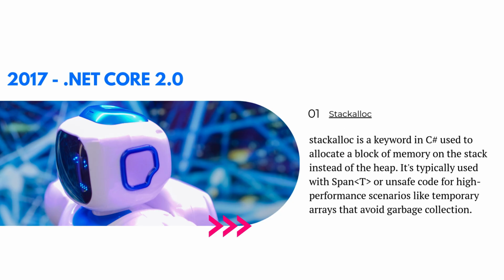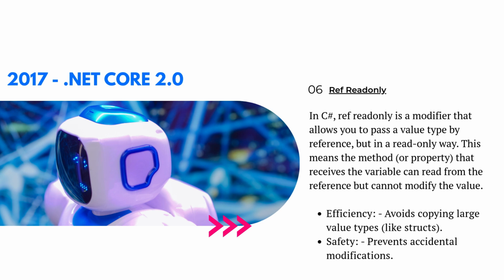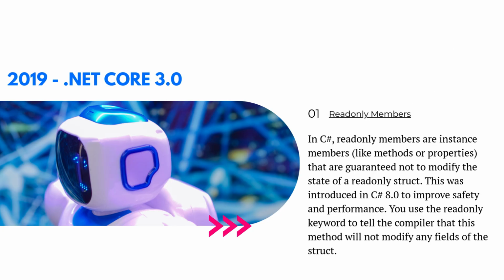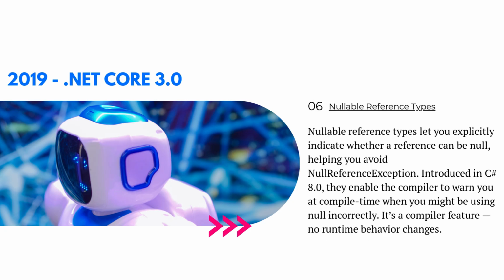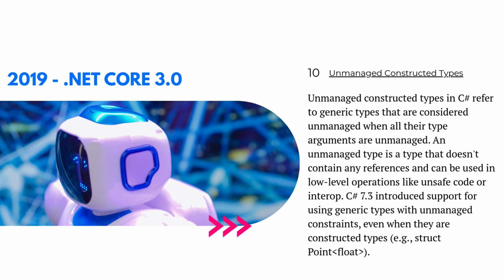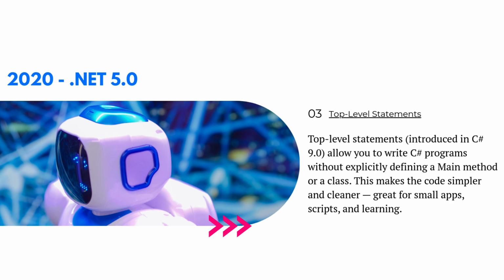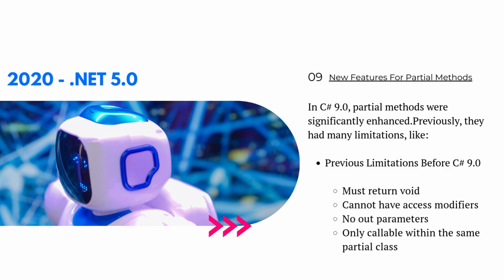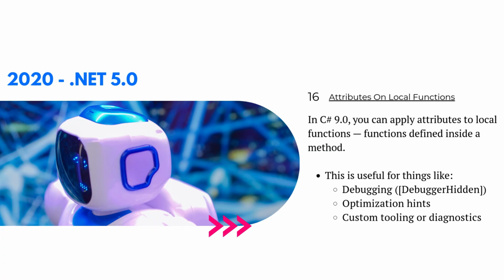C# History | Brief History of C# | C# Version History & Features | Microsoft C# Language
C# was developed by Microsoft and first released in 2002 as part of the .NET Framework. It was designed by Anders Hejlsberg to combine the power of C++ with the simplicity of Java. Over time, C# evolved into a modern and versatile language supporting object-oriented, functional, and asynchronous programming. Today, it is widely used for web, desktop, mobile, cloud, and game development (Unity).

This Part - 2 of C# History.

This channel is dedicated to C# programming and related languages. We cover basics to advanced topics with simple explanations and practical demos.